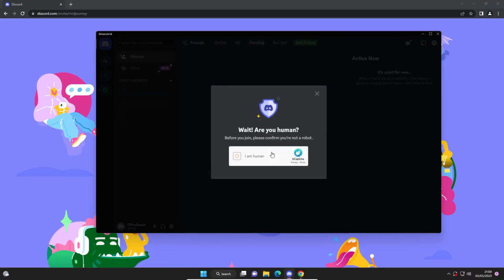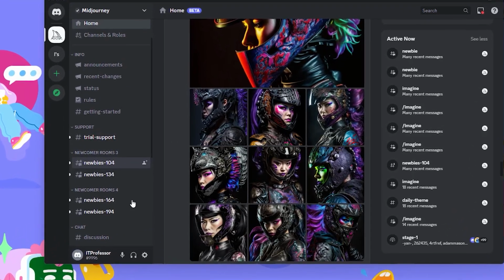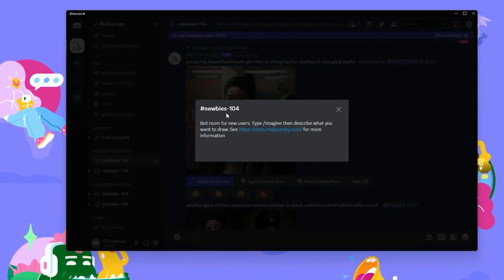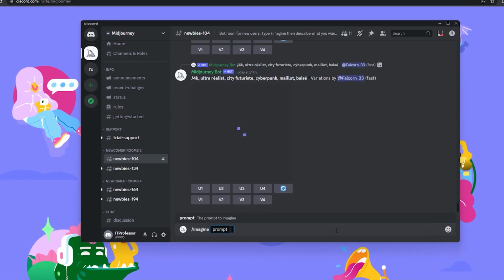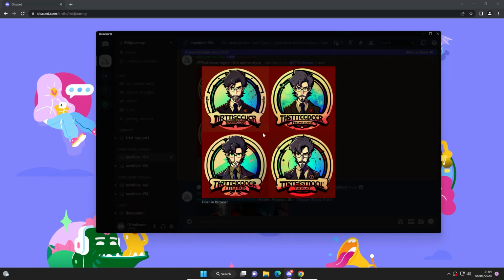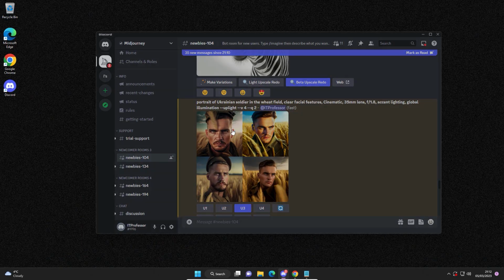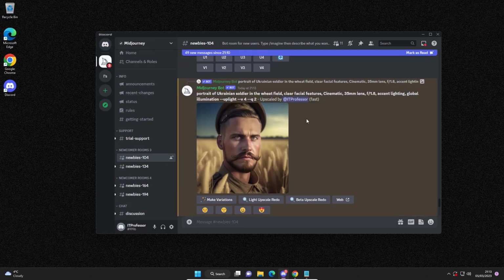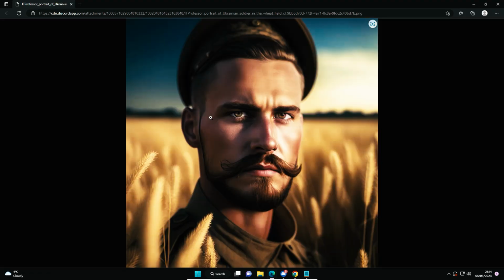The Beginner Guide To Getting Started With Midjourney (A.I)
Midjourney allows you to direct artificial intelligence to create art based on text alone. This is a truly amazing piece of AI that is changing our world!

There is a easy way of getting started with Midjourney and you will learn all the basics from this short video.

Feel free to write your thoughts about the future of A.I.